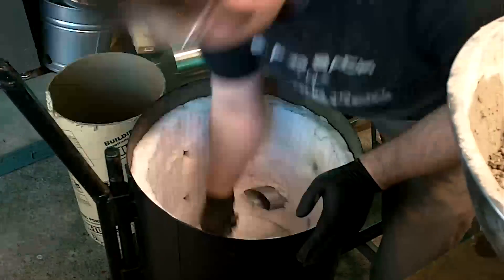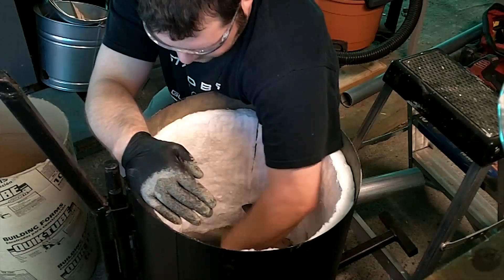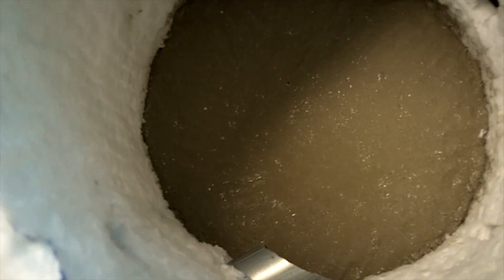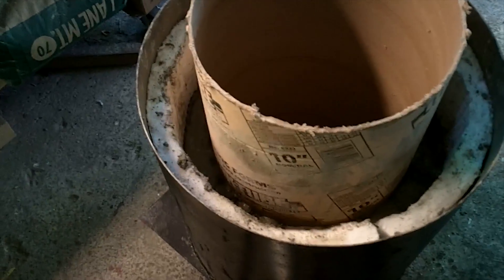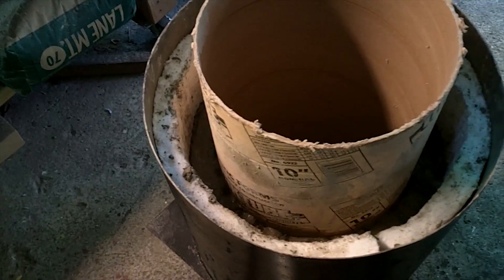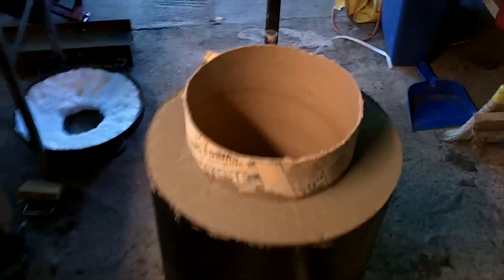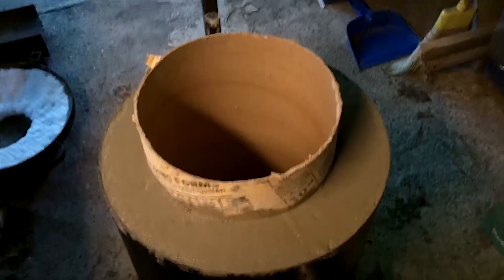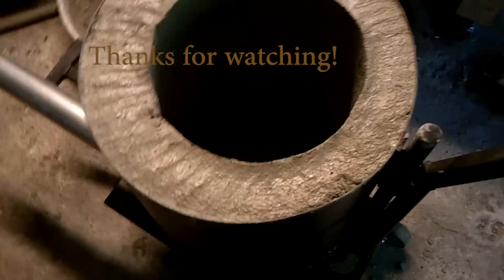Furnace Build Refractory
Installing the refractory into the furnace body. When you mix this particular castable refractory, be sure to wear a dust mask. You don't want to breath this stuff in. This refractory is rated for 2200F. Combined with the 2600F rated ceramic fiber insulation, this should work very well as a foundry furnace. :D